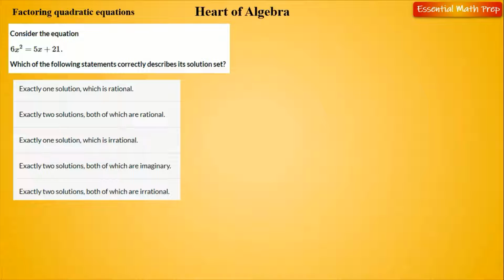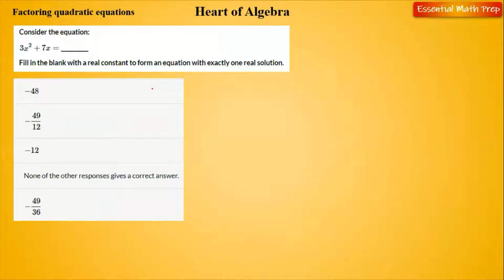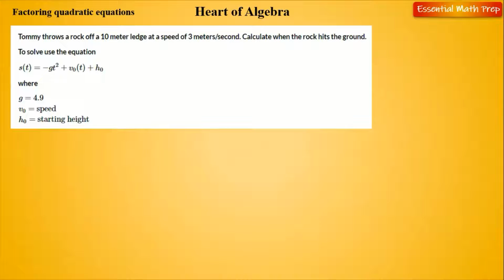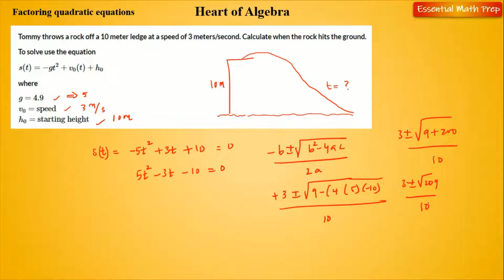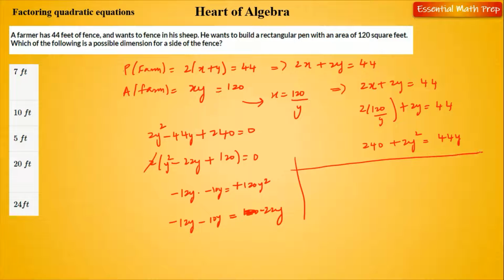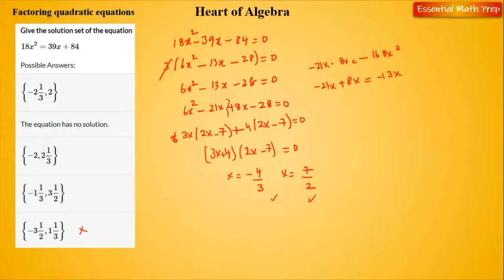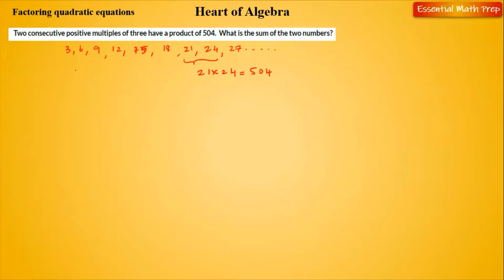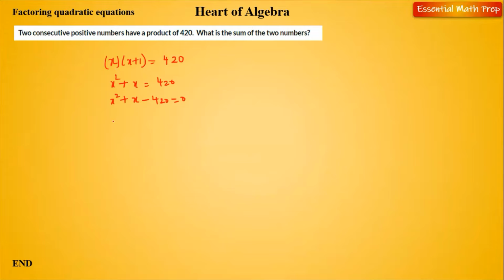Factoring Quadratic Equations, SAT Math Part 4